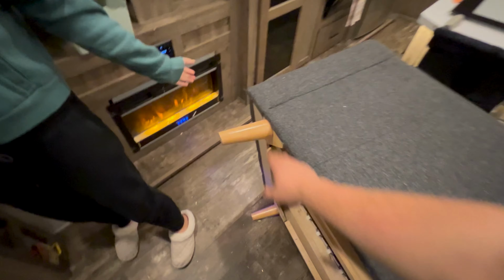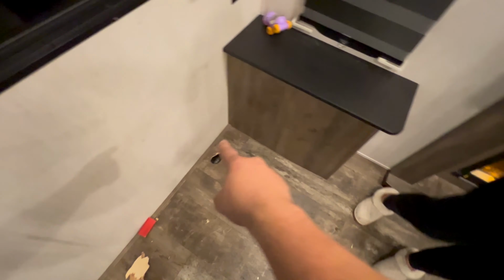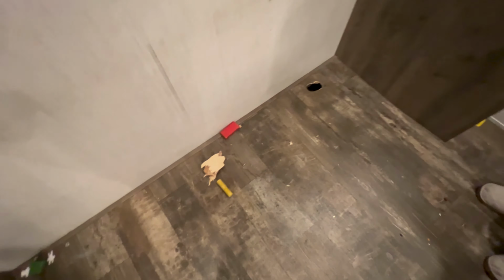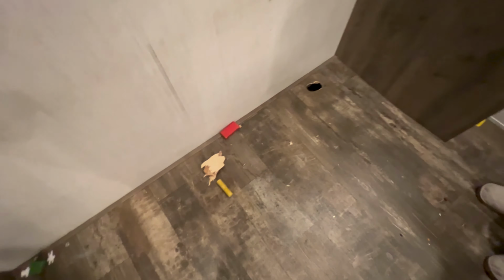The RV is falling apart!! 😩 — Travel Vlog #021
After 6 months of owning the RV, we finally headed back down to our "domicile" in Texas to try to get the RV to pass inspection. At this point we had been from Kentucky, down to Texas, back up to Kentucky, and then up through Michigan, and across the US to Washington, before zooming down to California, and back to Kentucky again. That's a lot of miles in just 6 months! Crystal Beach, TX would be the longest stay and a much-needed rest from being on the road constantly.

Corrected from video: Filmed November 26th, 2021, and on.